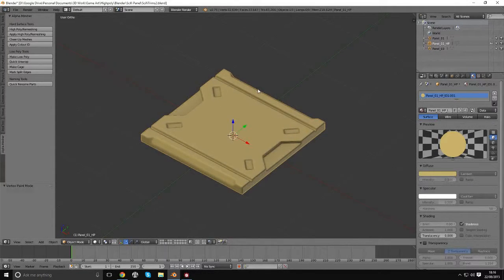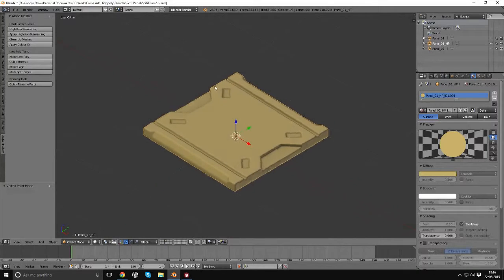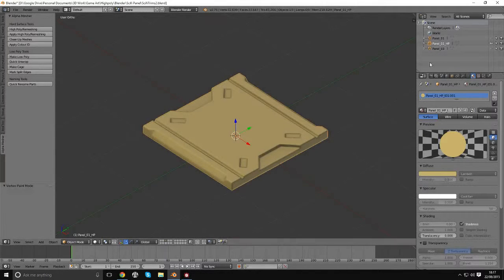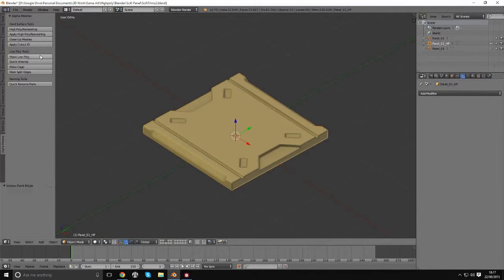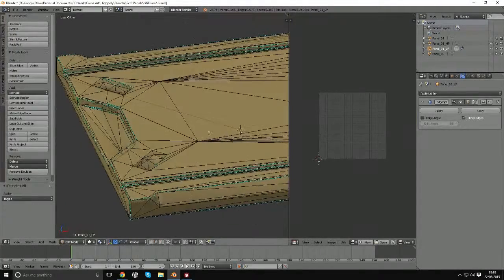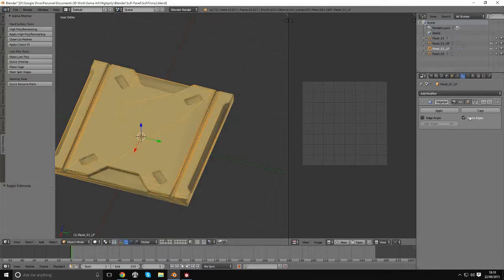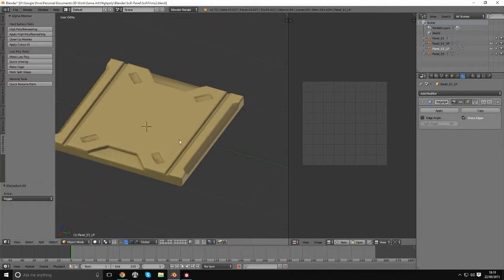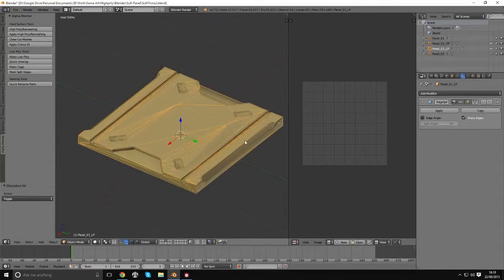Blender Add-on: Alpha Mesher - Make Low Poly